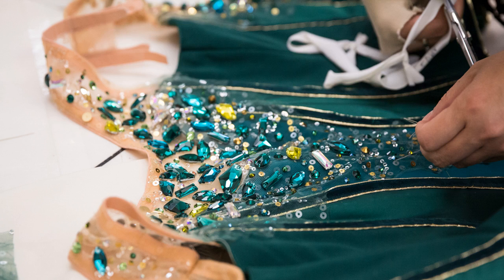Pacific northwest ballet’s ‘jewels’ gets sparkling new costumes| 5 minute News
Pacific northwest ballet’s ‘jewels’ gets sparkling new costumes
George Balanchine’s “Jewels” has long had a trademark look but PNB’s version, opening Sept. 22, will...